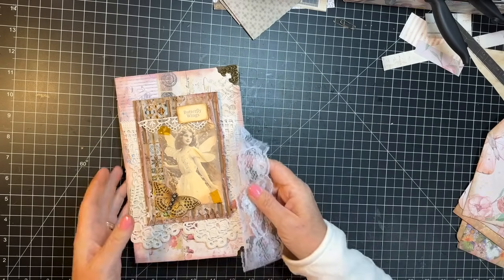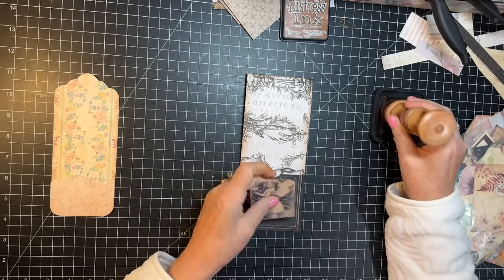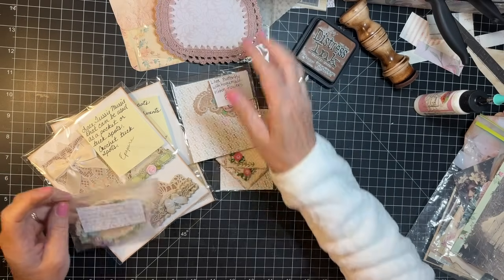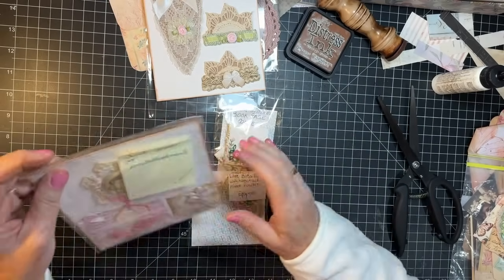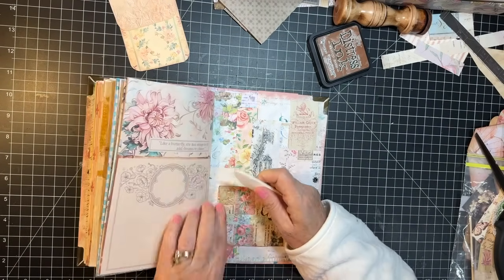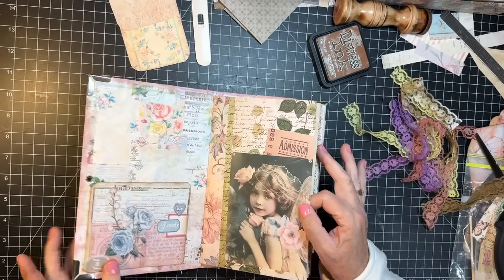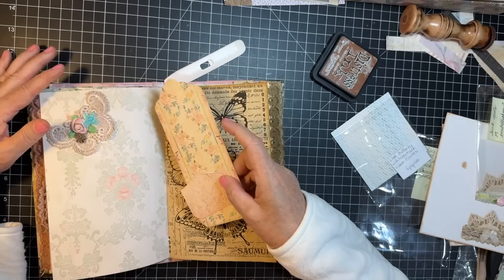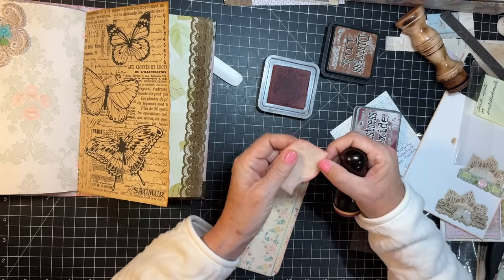Start to Finish Fluttering Wings Fairy Journal - Part 2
Decorating the Fluttering Wings journal with digital by Liana Scraps on Etsy!  Thanks for crafting with me today!  xoxo